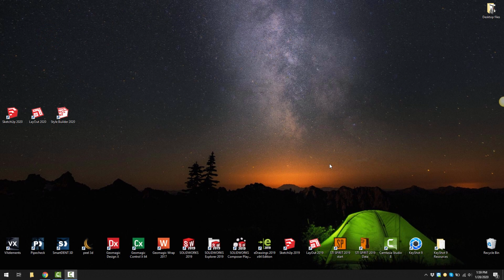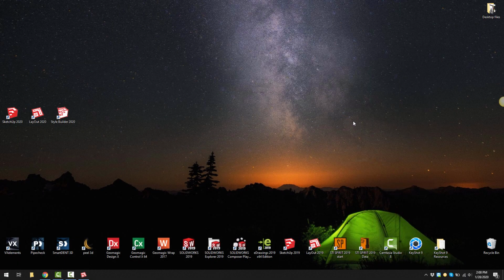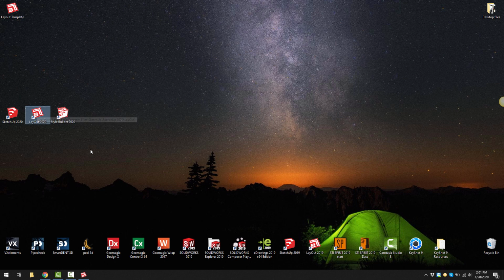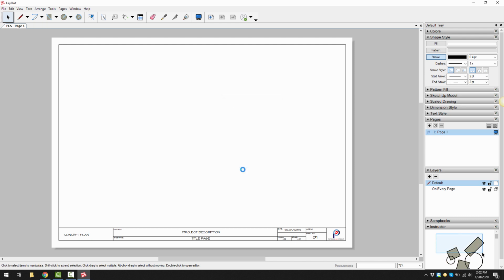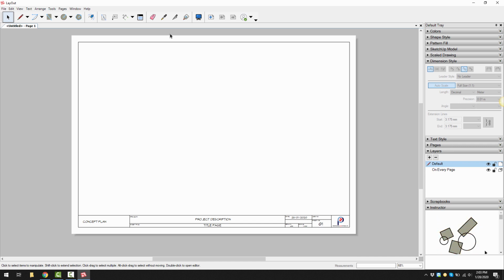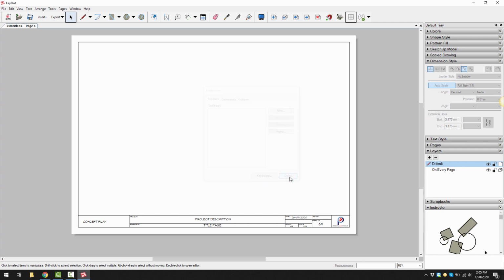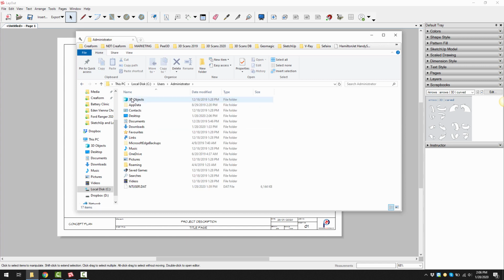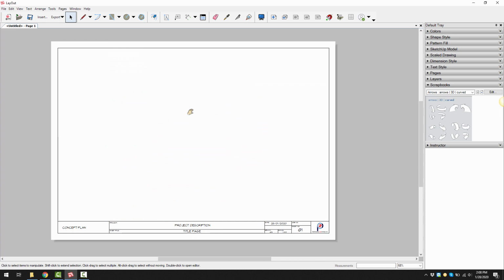LayOut 2020 Setup Tutorial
In this tutorial we walk you through how to setup LayOut 2020 and how to transfer your assets (Scrapbooks, Templates etc) from LayOut 2019 to LayOut  2020.